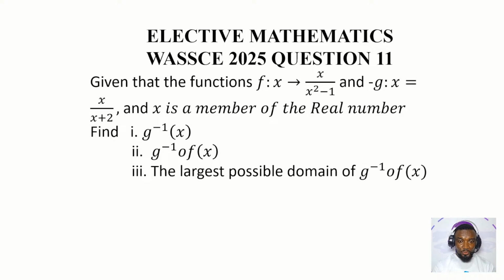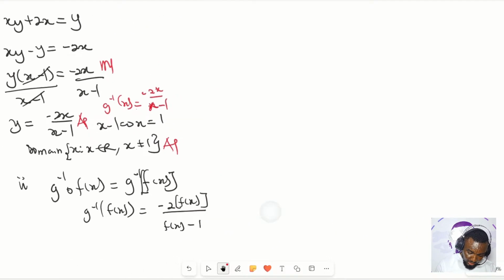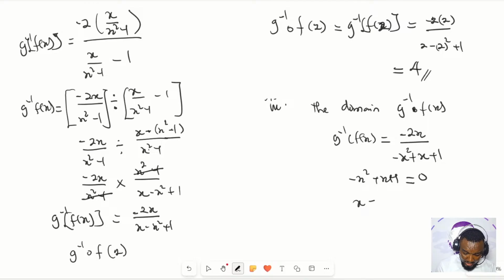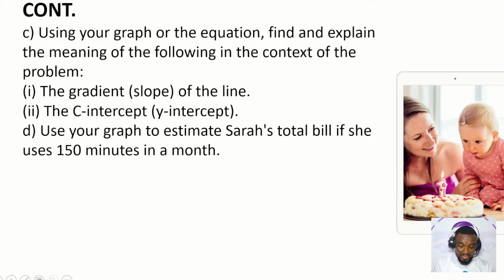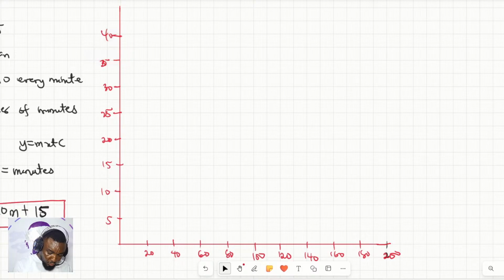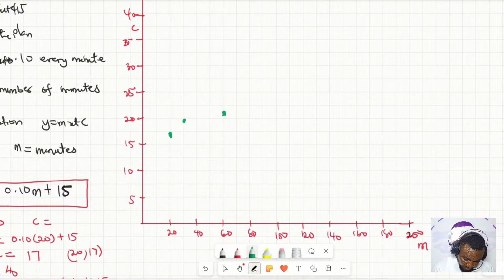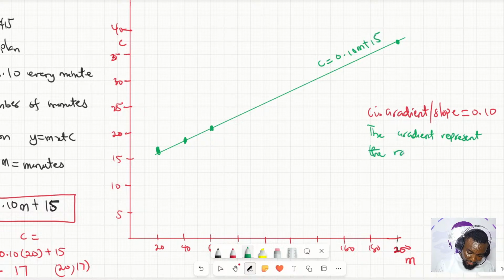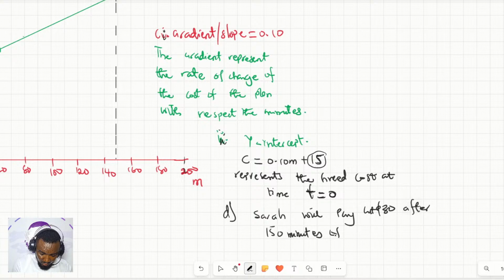STEM with SIR NANA Live Stream (Part 2)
Welcome to our YouTube Live session.
Let's gather here, learn and share ideas.